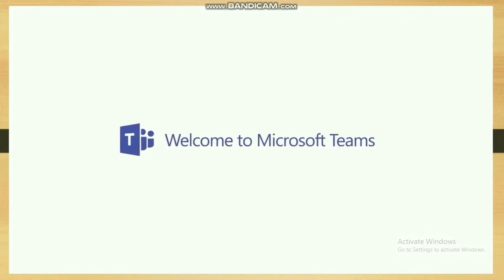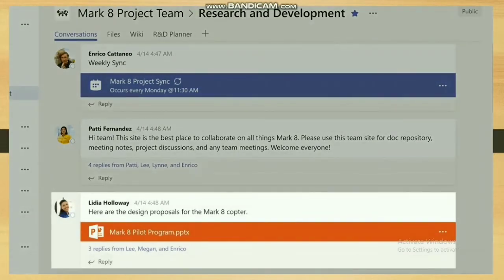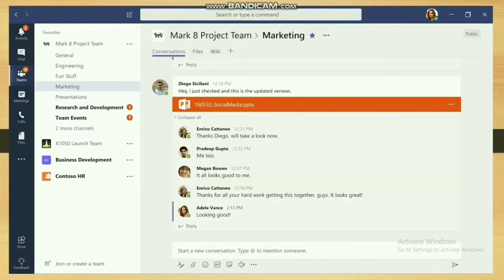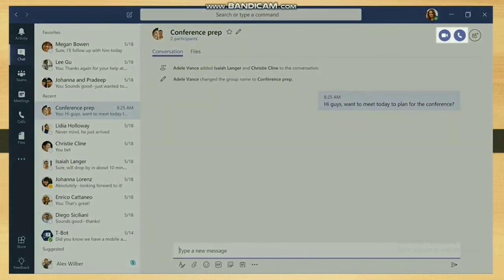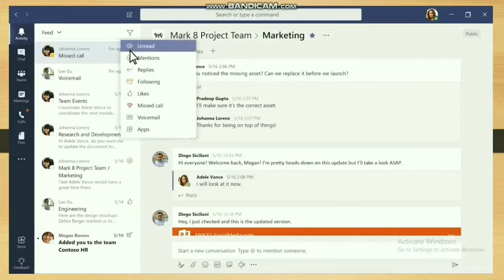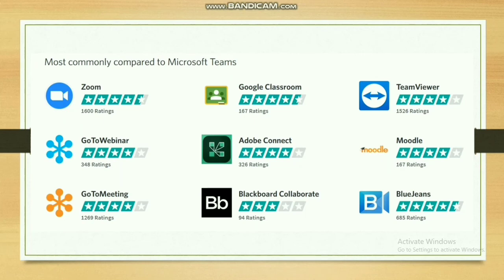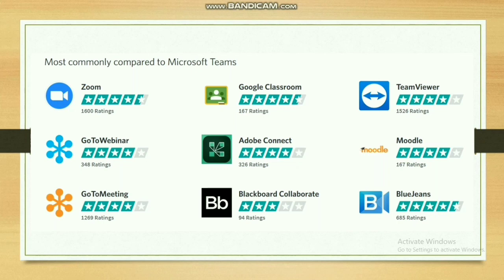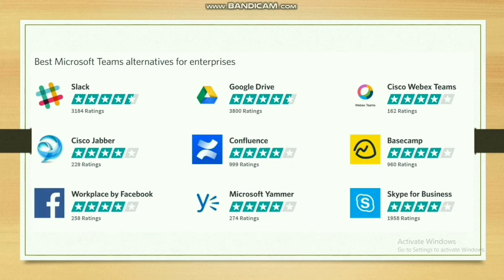LMS Learning Management system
Marygiri